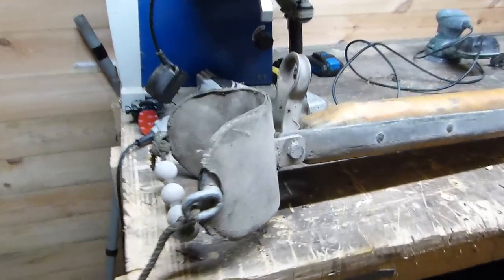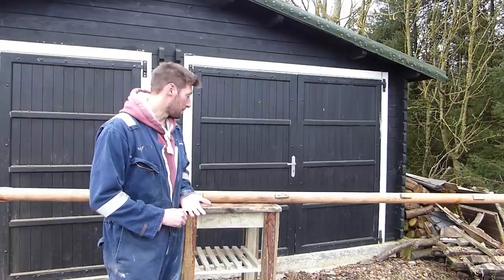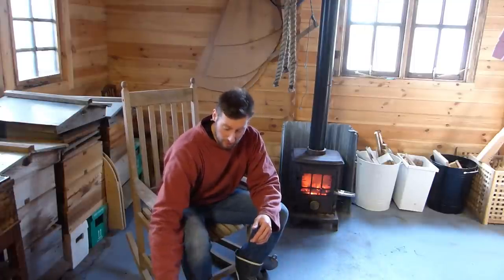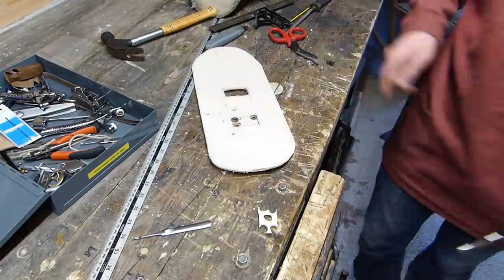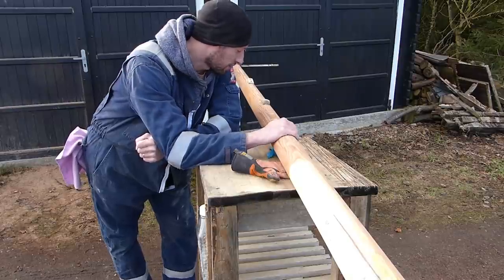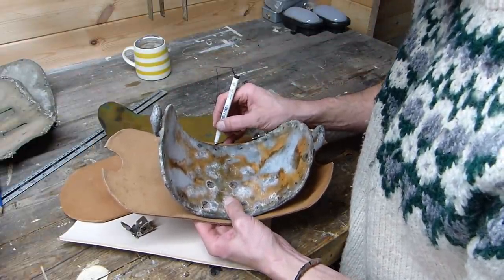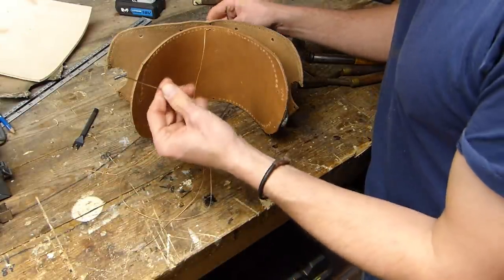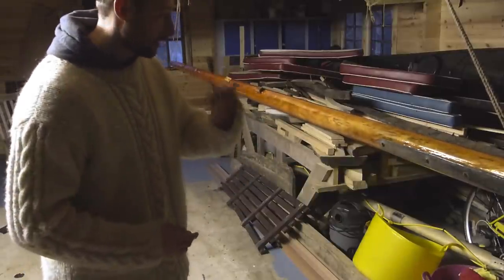Episode 19 - The Gaff Spar - How to restore a spruce spar and releather a gaff saddle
Im Getting out of the boatshed and into the workshop, too put together another little "how too" video, for those of you who may be looking at cleaning up spars or releathering during your pre season winter refit.
I hope this is of some use to you.